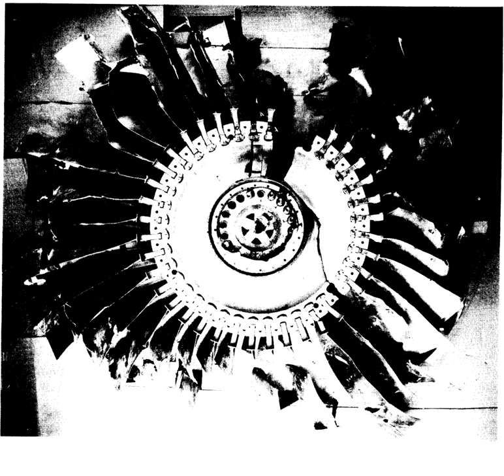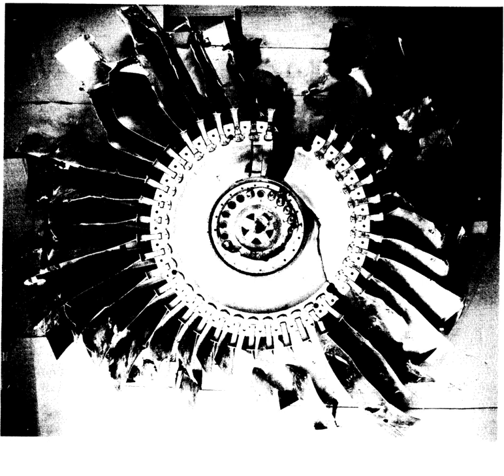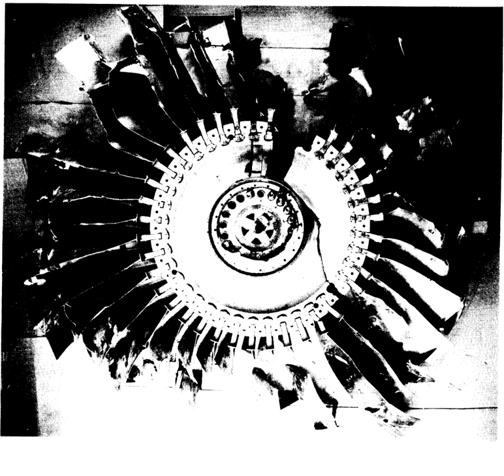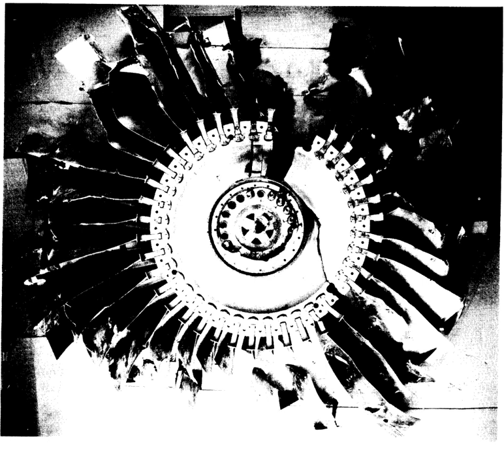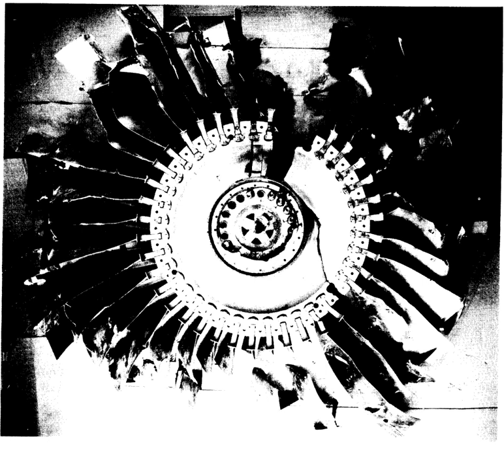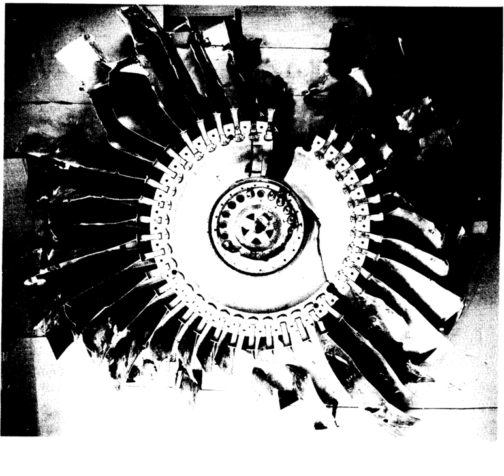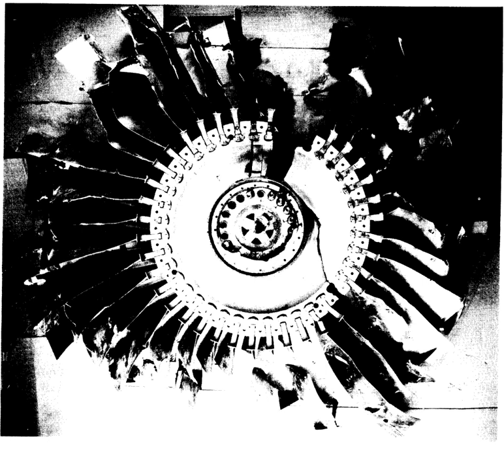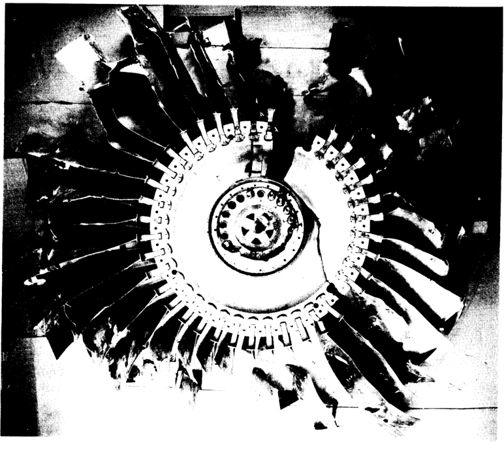Engine failure | Wikipedia audio article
00:00:22 1 Reliability
00:02:16 1.1 Emergency landing
00:03:04 1.2 Rotorcraft
00:03:42 2 Shutdowns that are not engine failures
00:05:20 3 Possible causes
00:06:03 4 Failures during takeoff
00:07:03 5 Failure during extended operations
00:07:50 6 Contained and uncontained failures
00:09:12 7 Notable uncontained engine failure accidents

- Socrates

SUMMARY
A turbine engine failure occurs when a turbine engine unexpectedly stops producing power production due to a malfunction other than fuel exhaustion. It often applies for aircraft, but other turbine engines can fail, like ground-based turbines used in power plants or combined diesel and gas vessels and vehicles.